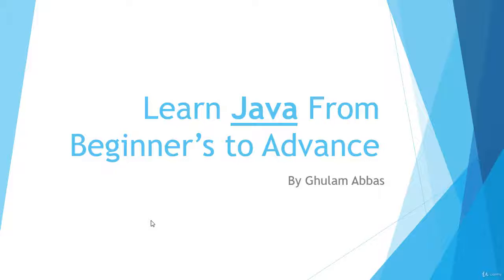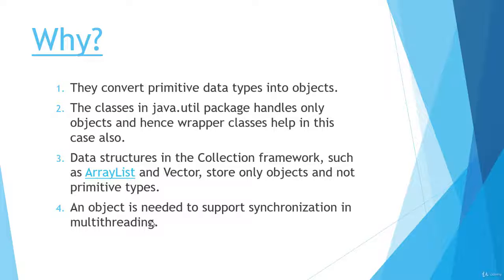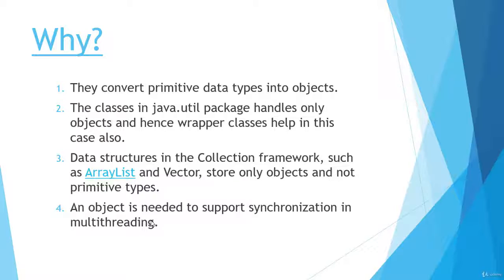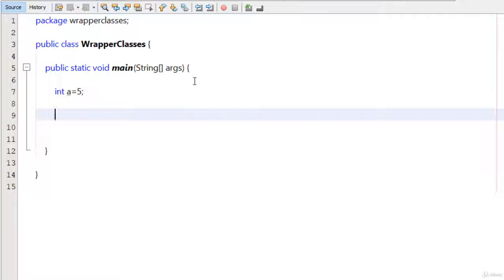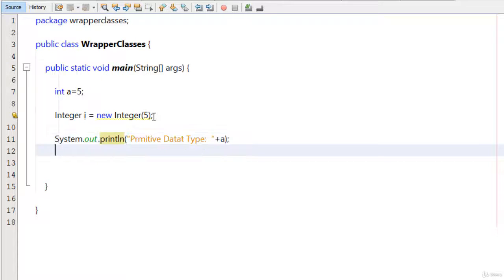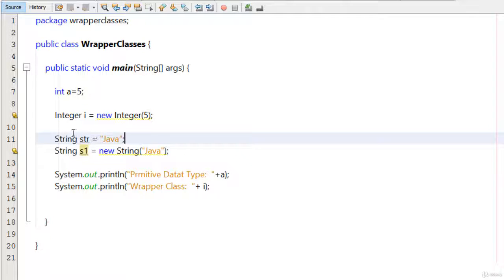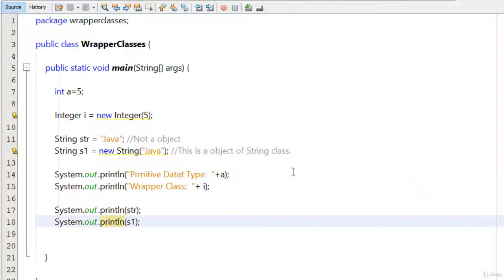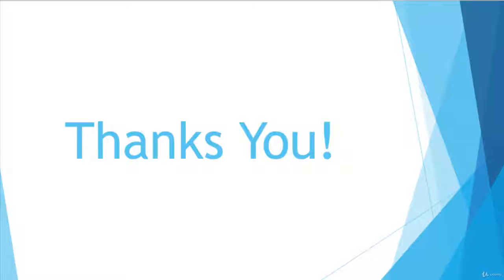#56 Wrapper Classes in Java